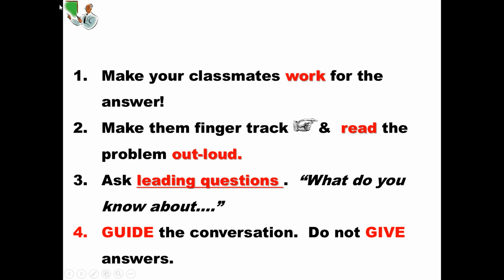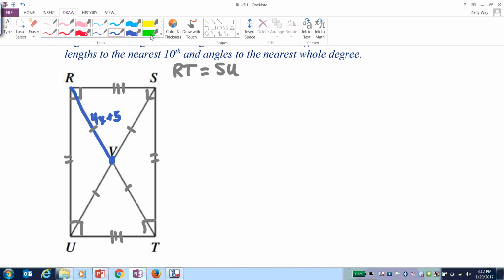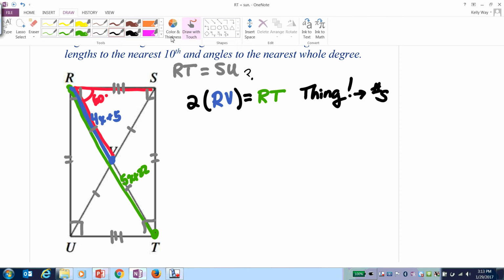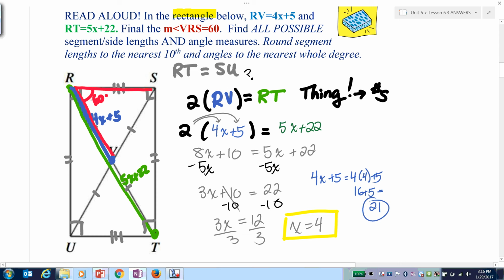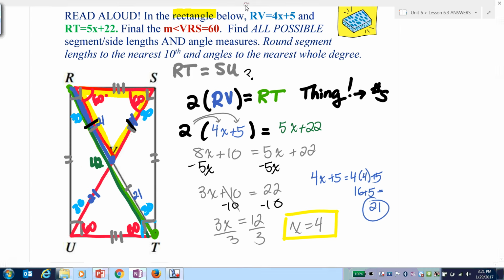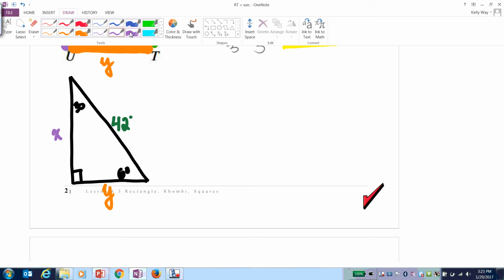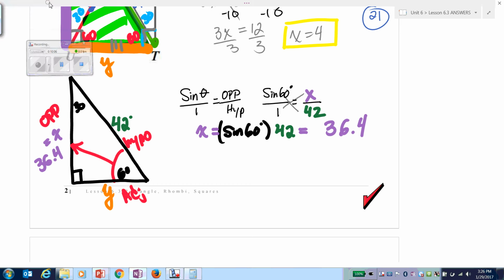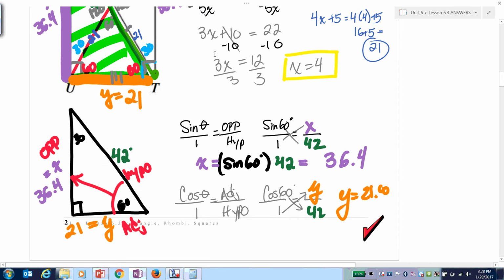Peer Teach Problem A 6 3